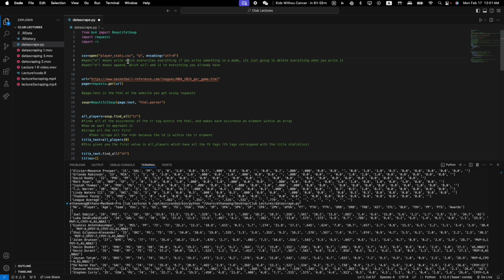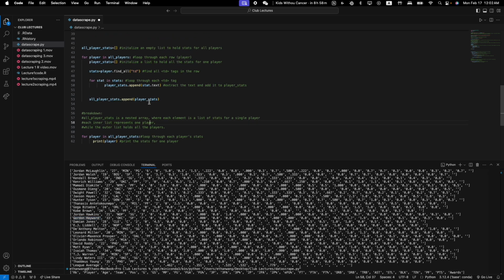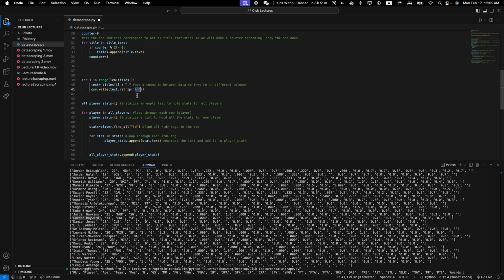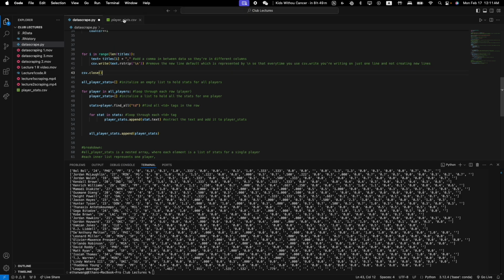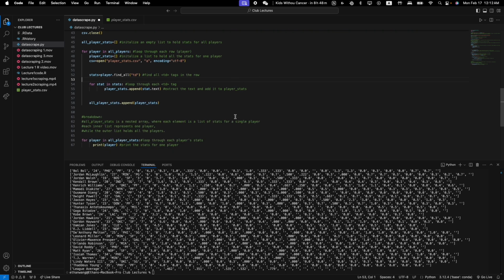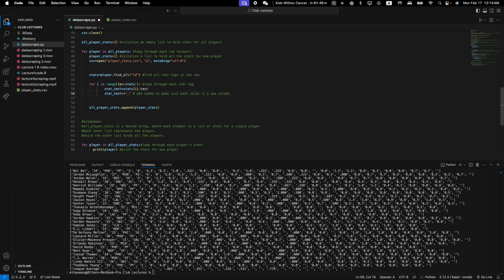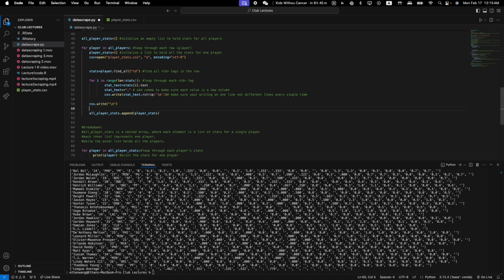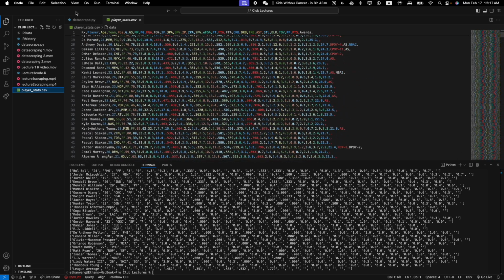Data Scraping in Python [Lecture 5]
(Make sure to download the dataset as a .csv file)